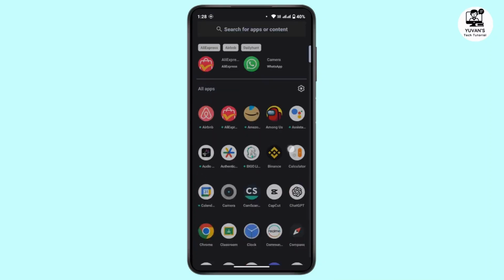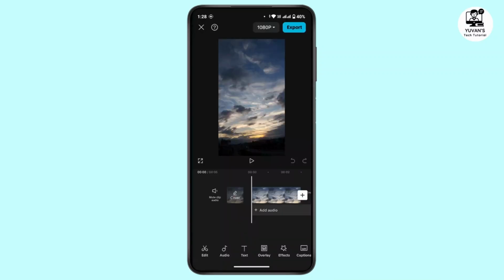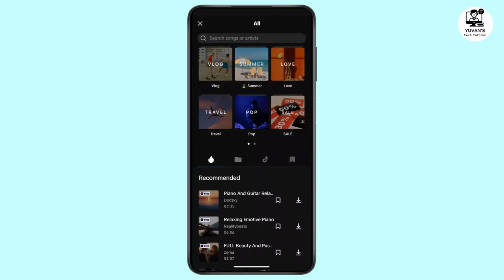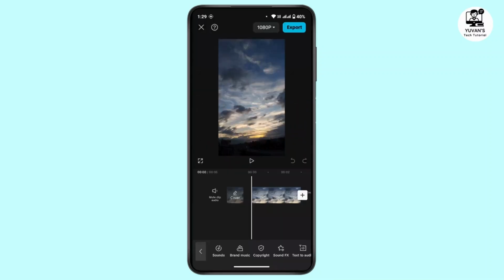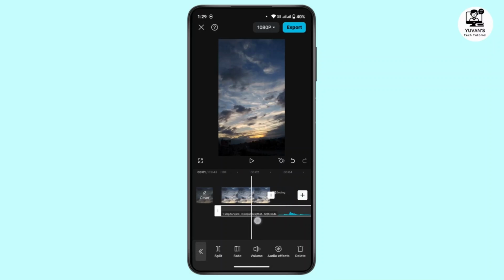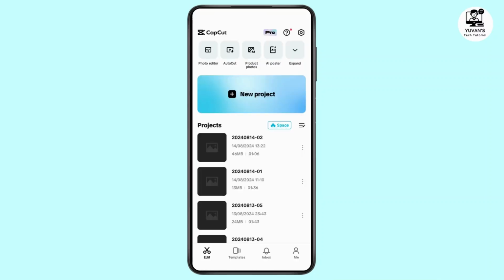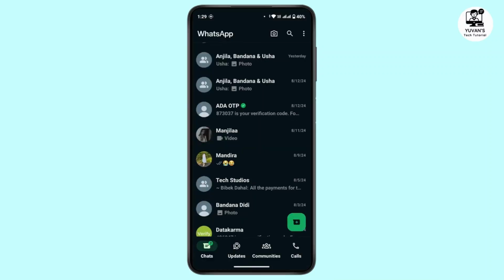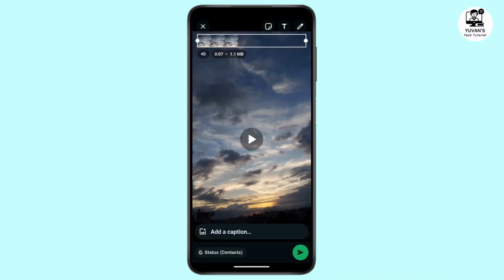How to Add Music to WhatsApp Status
Discover the easiest way to enhance your WhatsApp Status by adding music to your posts! In this step-by-step tutorial, you'll learn how to integrate music with your WhatsApp Status, whether you’re adding it to a photo or a video.

In this video, you will find out how to add music on WhatsApp Status, how to add music with a photo in WhatsApp Status, and how to set music on WhatsApp Status. We’ll also cover tips on adding background music to your WhatsApp story, similar to how it's done on Instagram.

Timestamps:
0:00 Introduction
0:20 Step 1: Accessing Your WhatsApp Status
0:45 Step 2: Adding Music to Your Status
1:15 Step 3: Customizing Your Music Selection